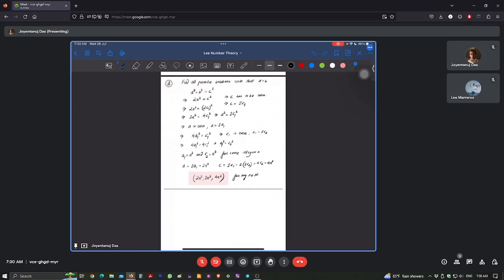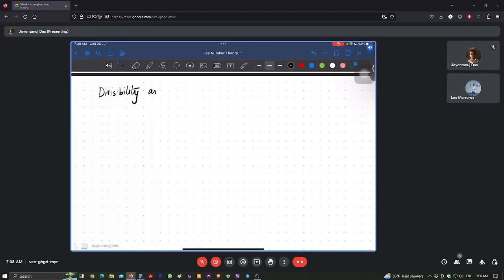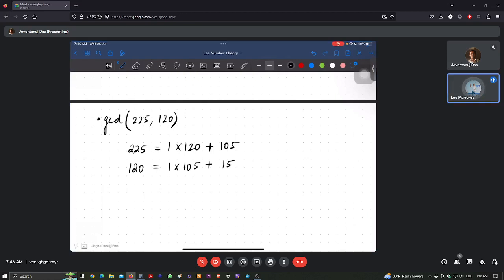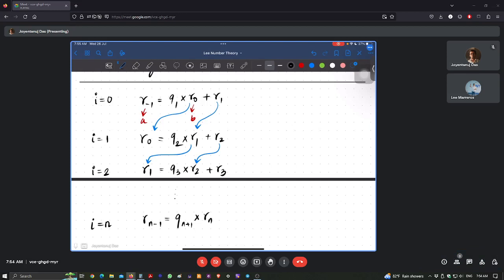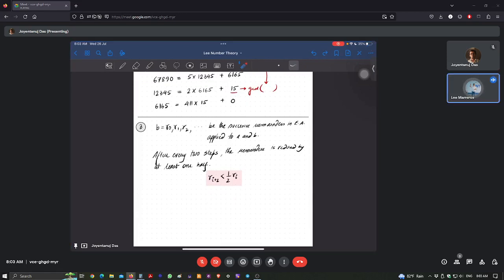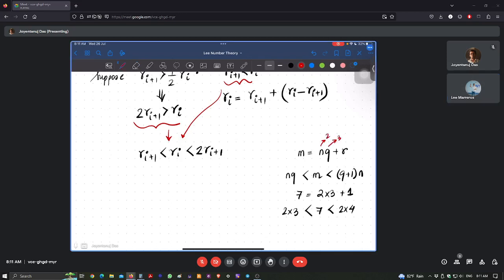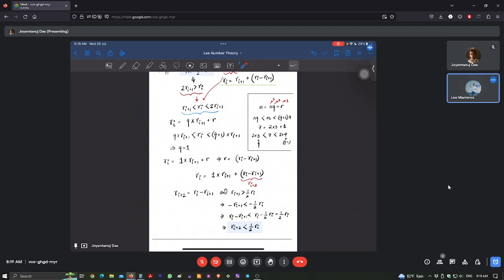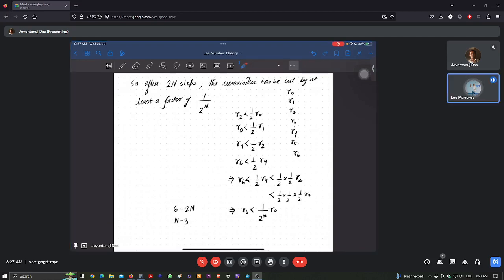General Solution of a^3+b^3=c^2, Divisibility and Greatest Common Divisor.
In this video, we review the general solution of  a^3+b^3=c^2.

Next, we introduce Divisibility, Greatest Common Divisor, and Euclidean Algorithm.